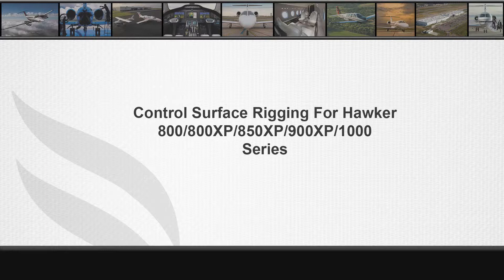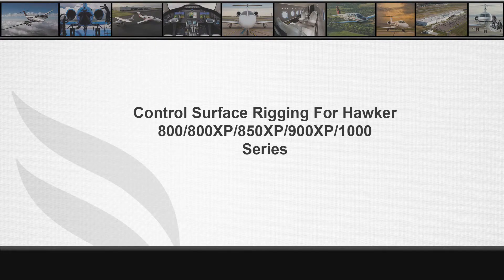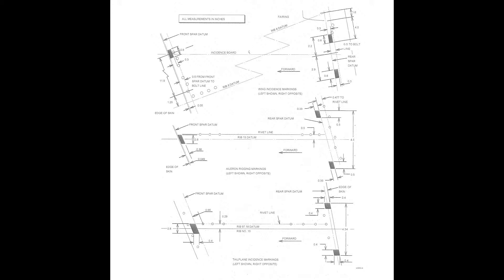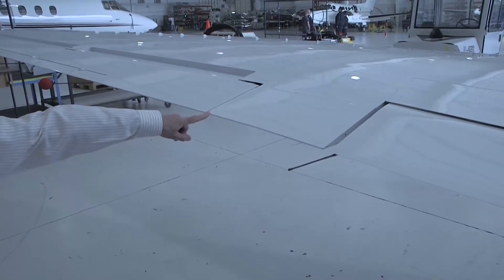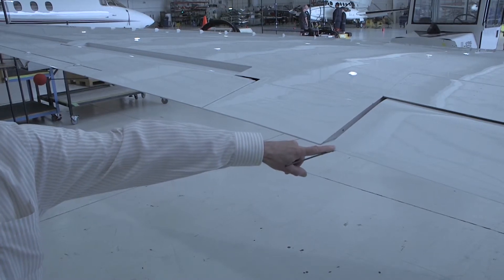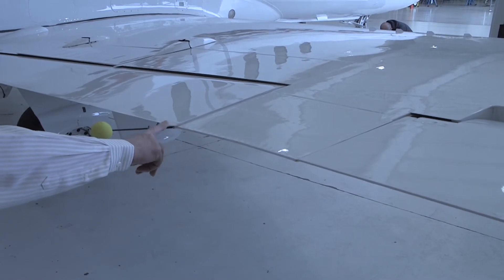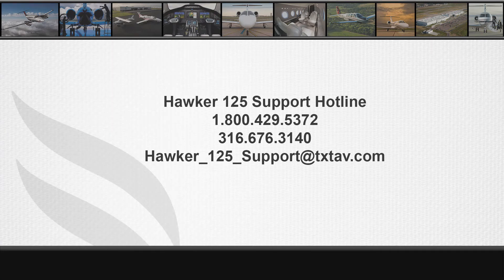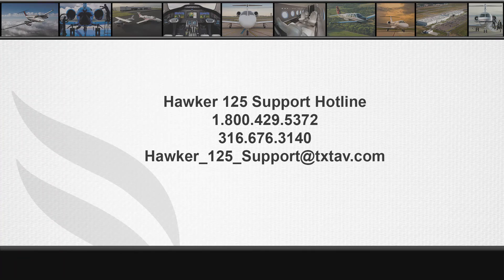Hawker 800/900XP - Control Surface Rigging.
On aircraft views of subject matter, plus studio voice over.